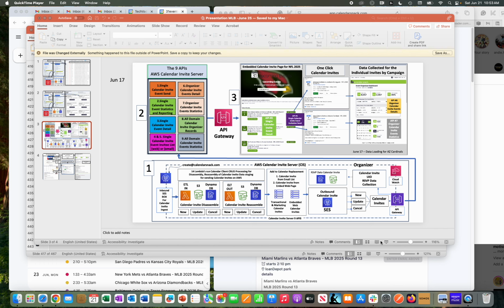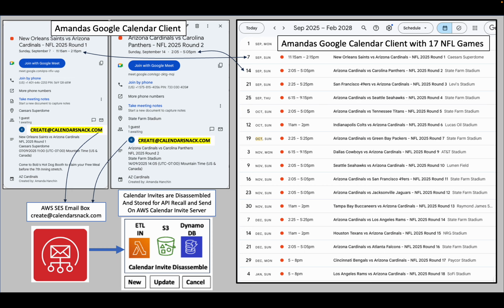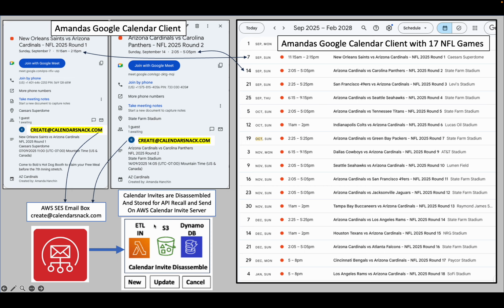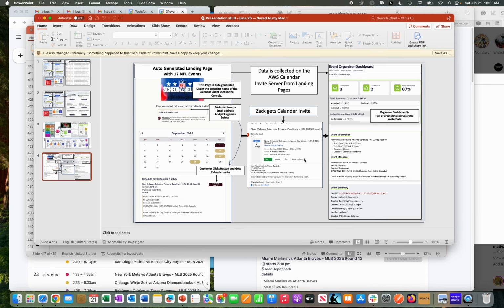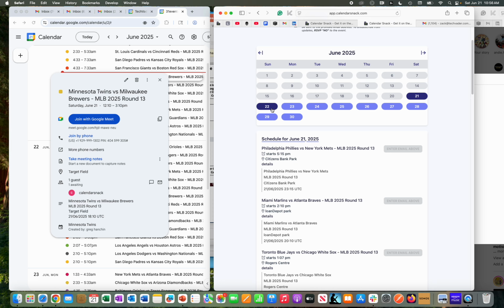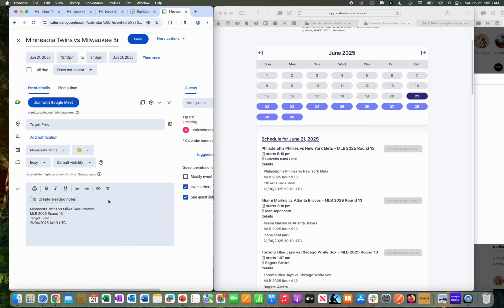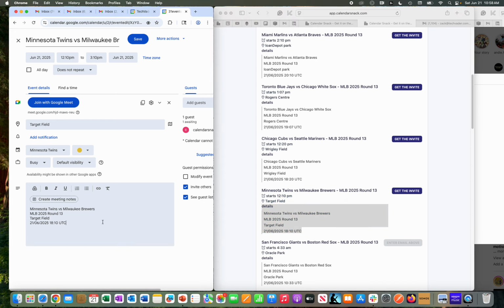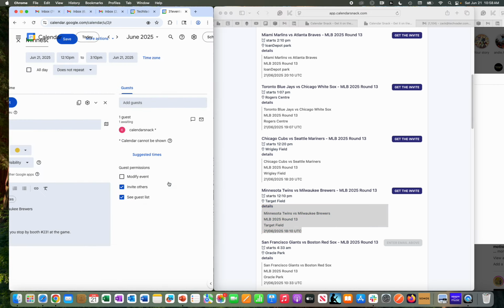AWS Calendar Invite Server Concepts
AWS Calendar Invite Server Concepts - Ingest, ETL, Storage, Display, and Sending, as well as Calendar Receipts. How the MLB 2400 Games were ingested, stored, and processed through ETL and ELT workflows for calendar sending and tracking.